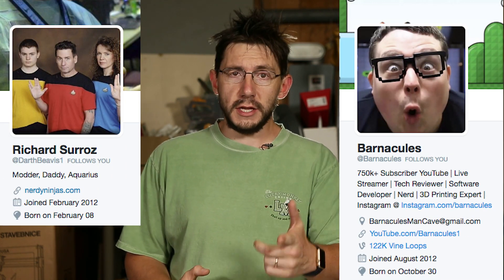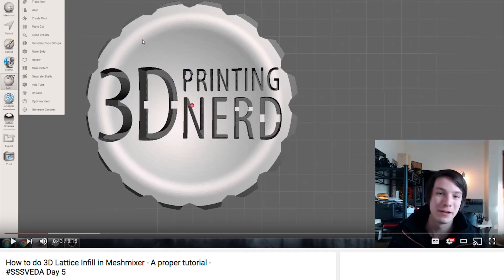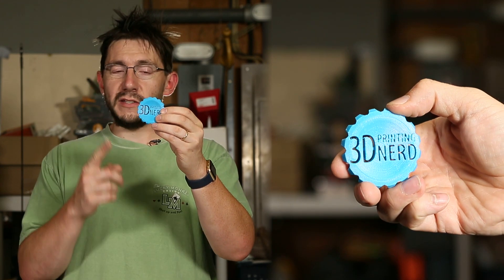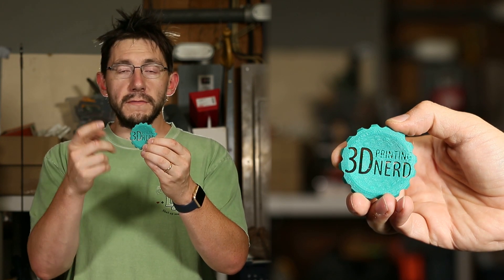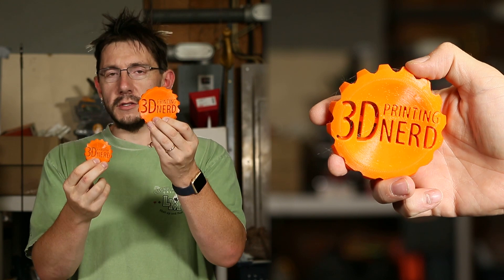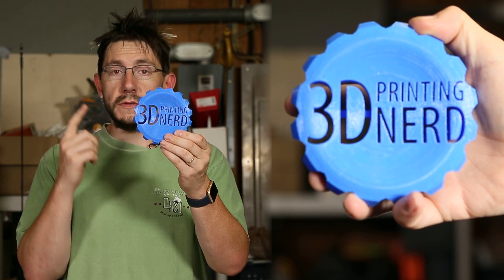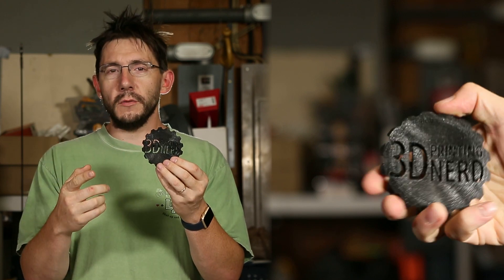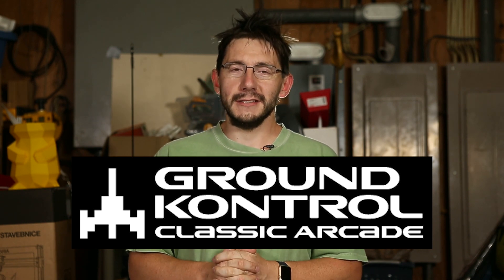3D Printing with Barnacules at the Portland Mini Maker Faire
The Portland Mini Maker Faire is September 10 and 11, and this year, I'm heading down with Barnacules Nerdgasm and Darth Bevis (from the NERDYNINJAS) to man the booth and chat with people about 3d printing and various other cool future technologies.

While there, I'm going to be giving away my 3D Printing Nerd "maker coins" that Angus from Maker's Muse designed for me. They are turning out great, and I'm printing them with all sorts of filaments on various 3d printers.